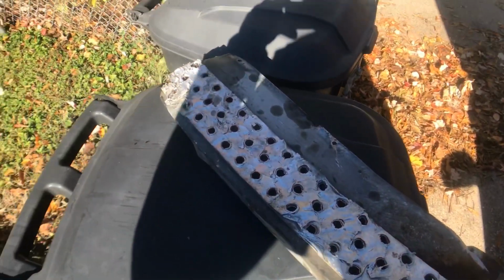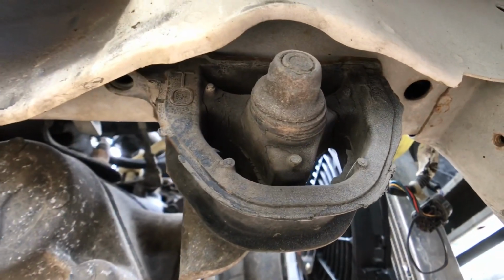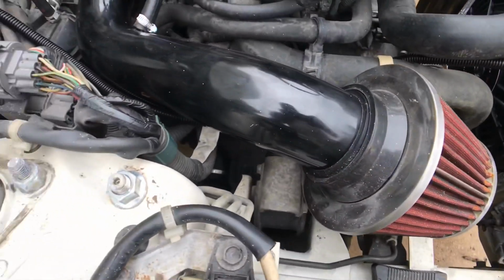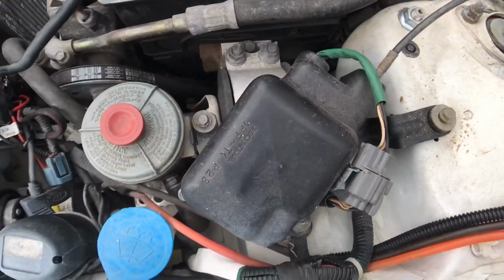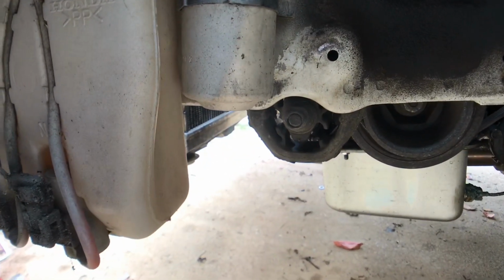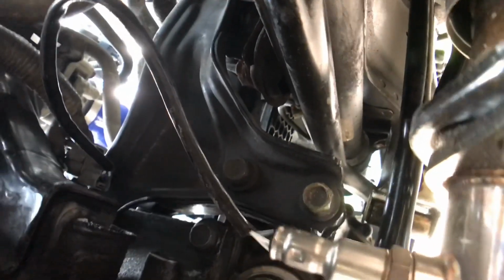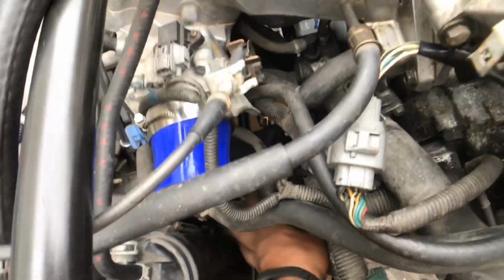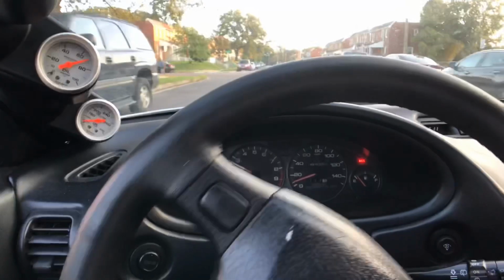Integra Osias motor mount install and review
Picked these Osias motor mounts up off eBay for around $70...
the quality of these mounts are really good.